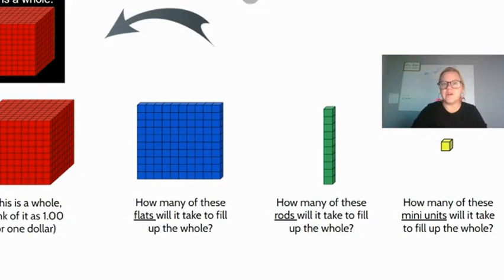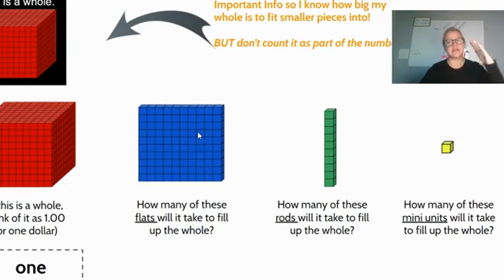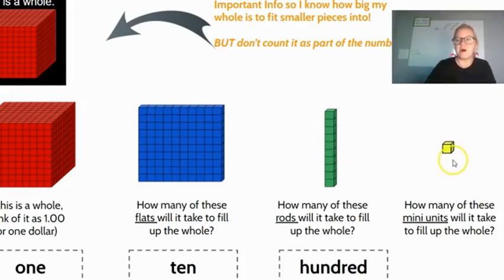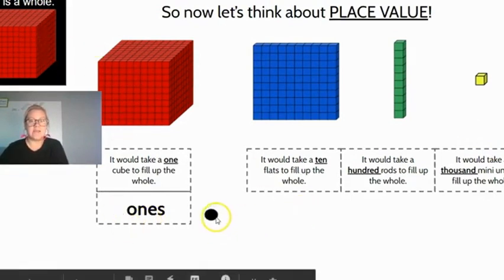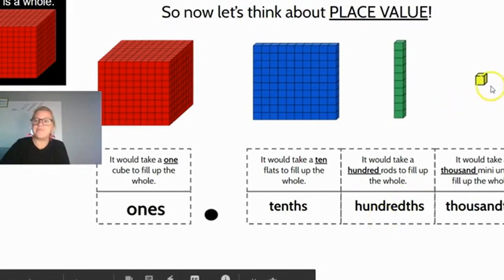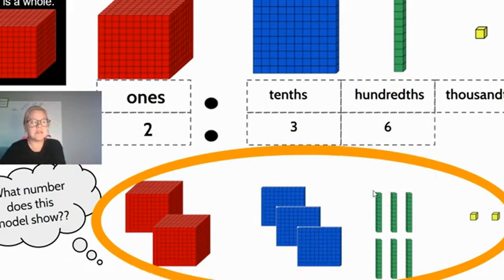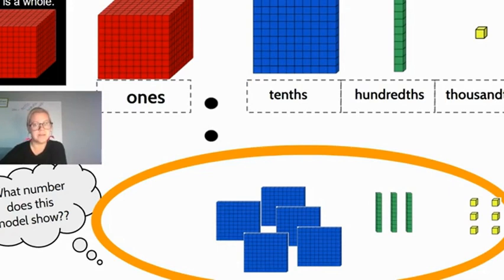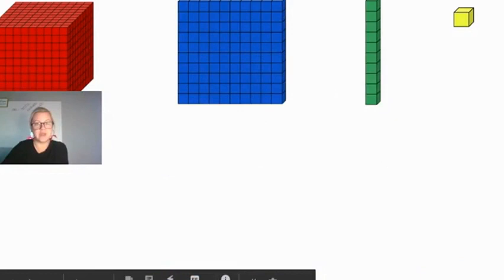4th Decimal Place Value with Base 10 Blocks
4th and 5th grade math!